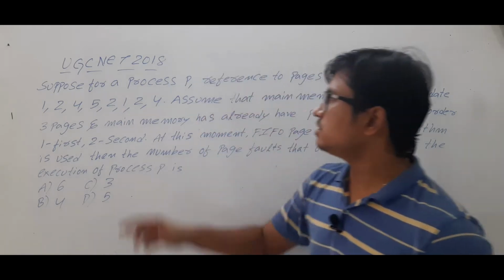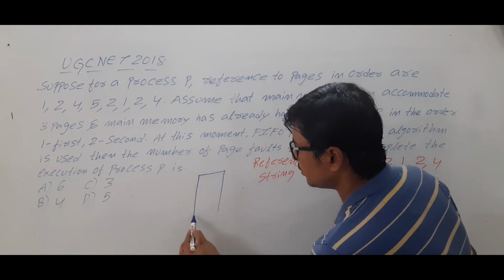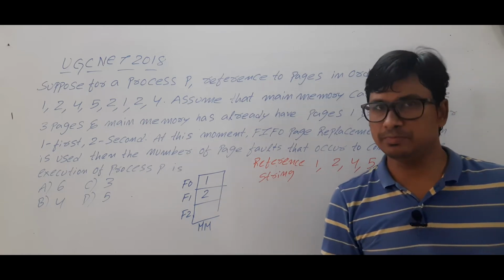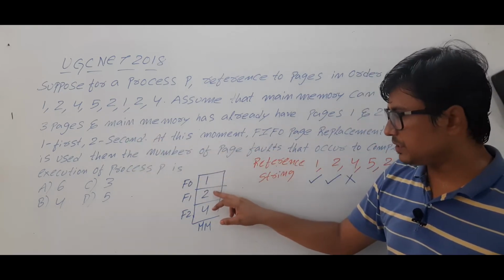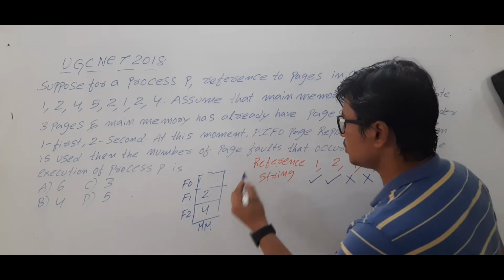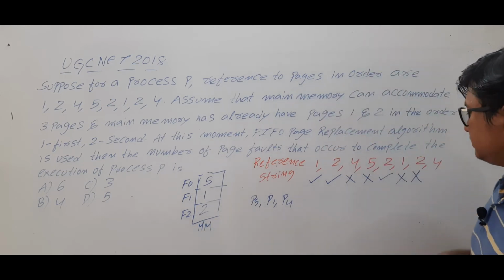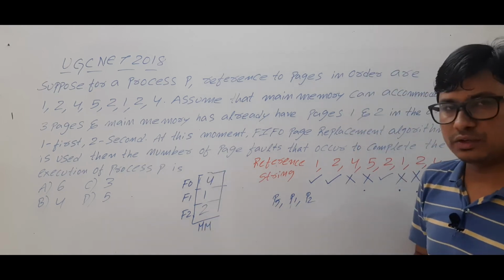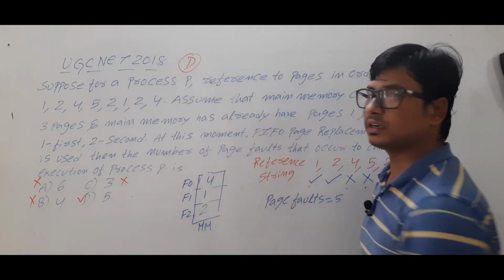UGC NET 2018 QUESTION ON FIRST IN FIRST OUT PAGE REPLACEMENT | OPERATING SYSTEMS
In this video, I have discussed ugc net 2018 question on first in first out page replacement
Question 0:34
Solution 1:21
Page fault and hit 2:47